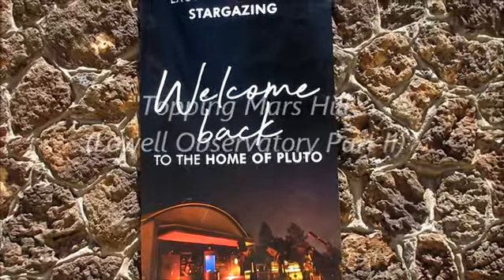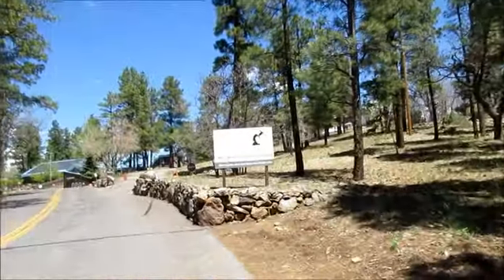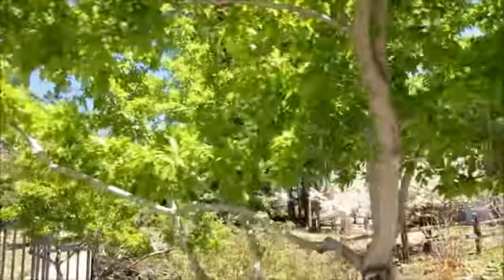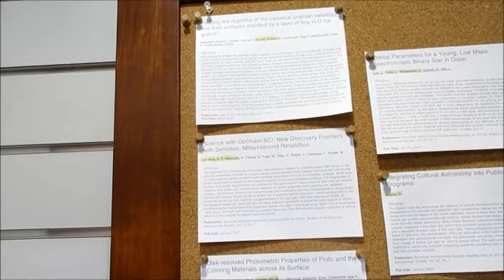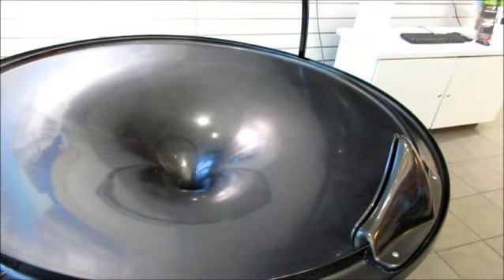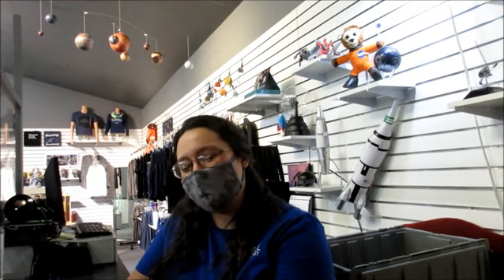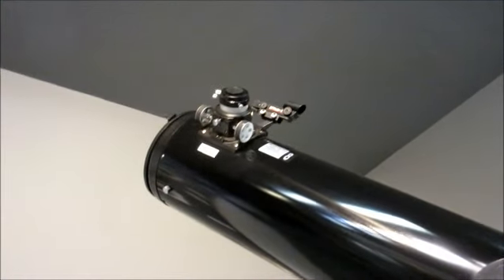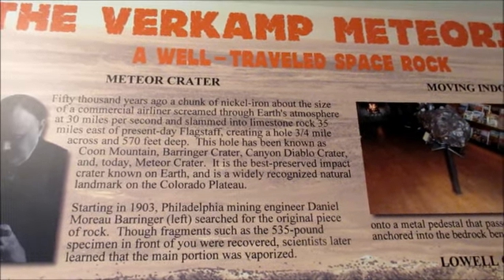"Topping Mars Hill" (Lowell Observatory Part II)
We had an unexpected turn of events that lead us back to Flagstaff, AZ.  So why not drop by the observatory complex for "an inside look" at the visitor's center?